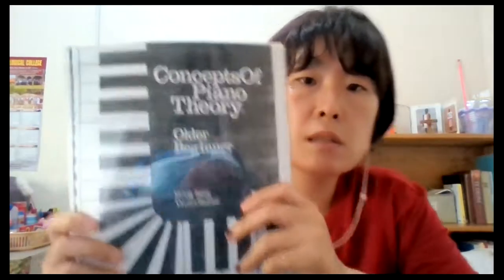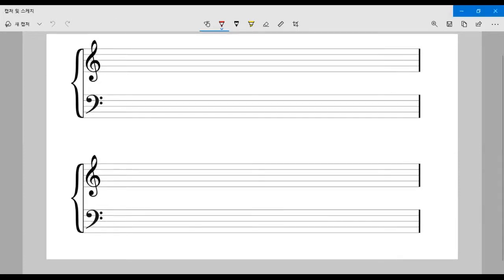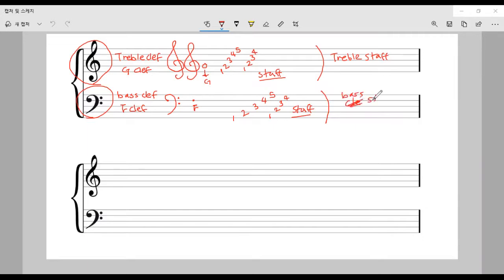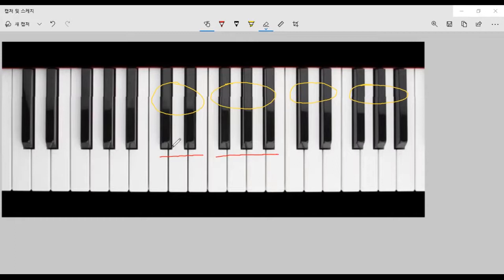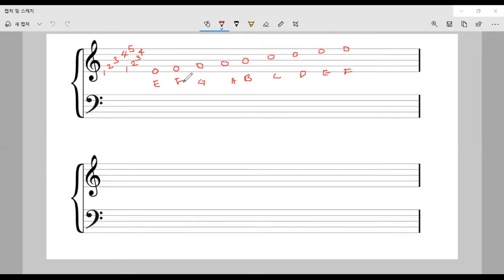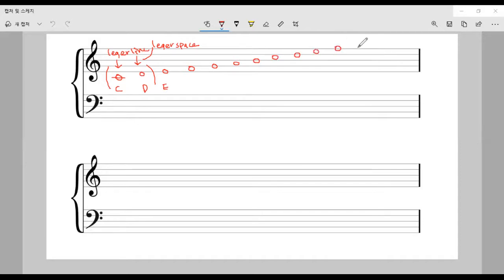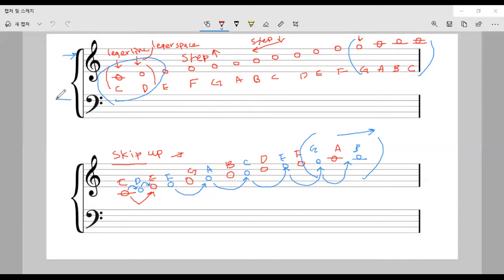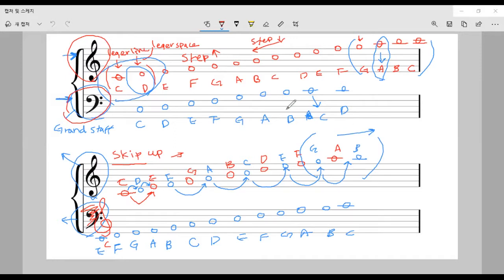What are the names of the notes?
These videos (including this one) in the playlist were made for online classes for year 1 students during COVID-19. We believe these videos can be used not only for our current students but also for those who graduated already (and hopefully for those who want to learn the basic keyboard theory). Enjoy!

#1 We figure out Treble Clef and Bass Clef, Treble Staff and Bass Staff, Grand Staff, Bars, Measures, Double Bar, Ledger Lines and Spaces, the notes that are living on the staffs and also on the ledger lines and spaces, their names